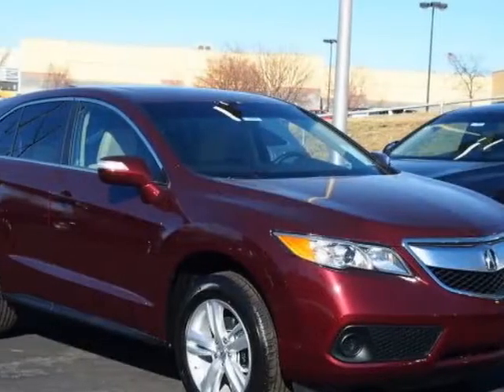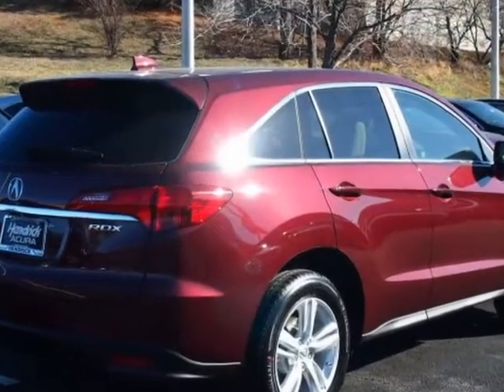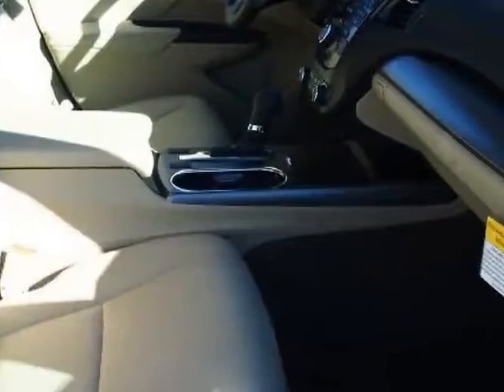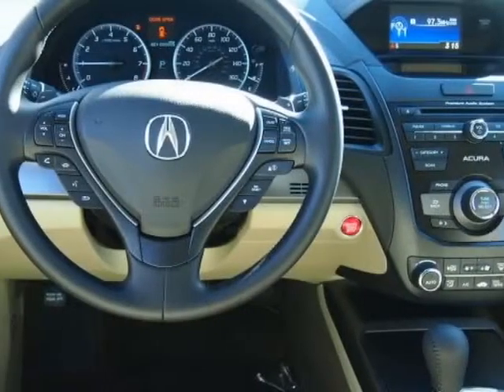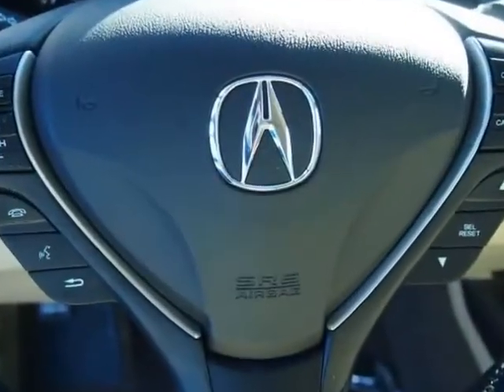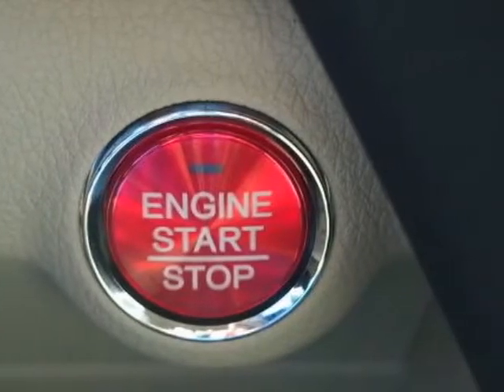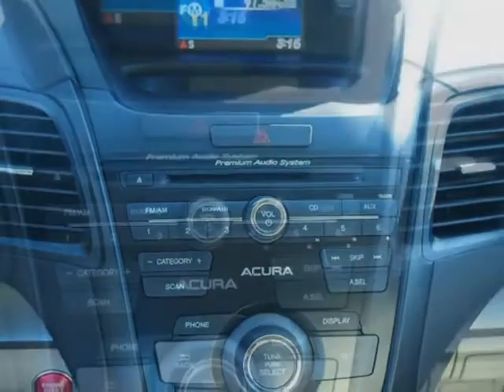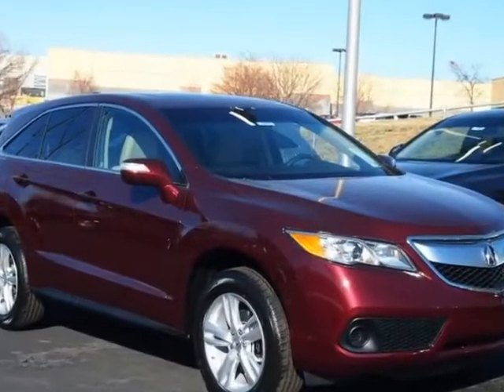2013 Acura RDX FWD 4dr - Overland Park, KS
Hendrick Acura Overland Park, Overland Park, KS - Acura RDX FWD